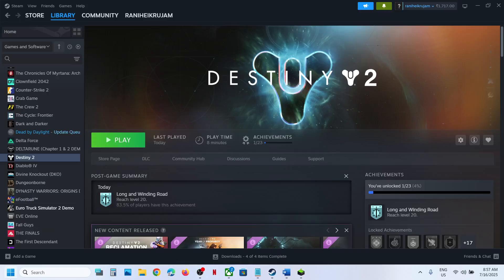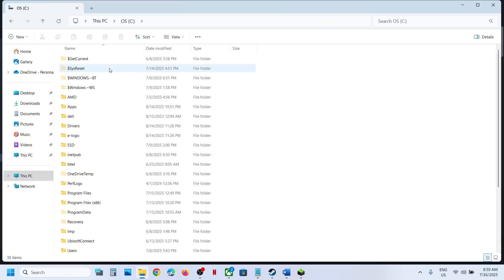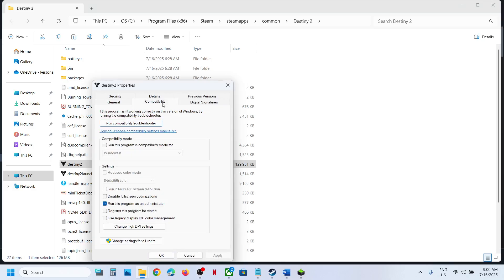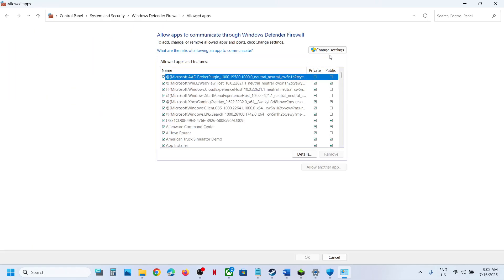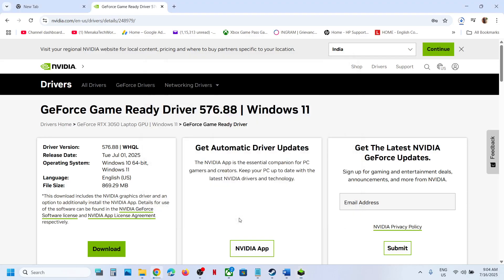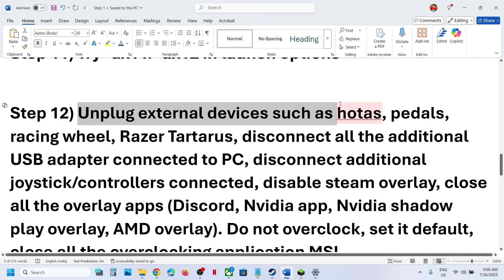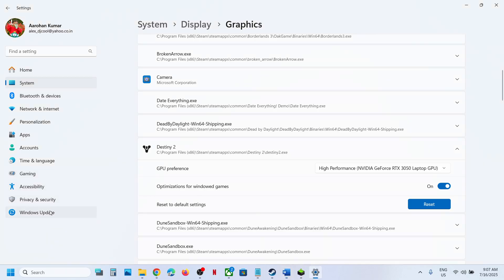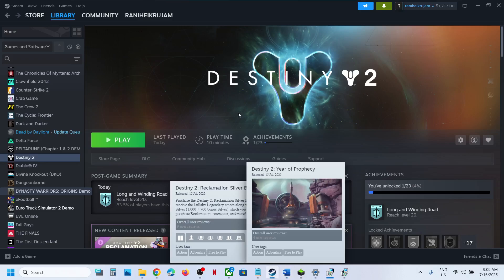Fix Destiny 2 The Edge of Fate Not Launching/Crashing/Not Loading/Freezing/Black Screen PC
Step 3) Uninstall BattlEye and then launch the game, during launch it will reinstall BattlEye
Step 5) Rename/Delete the config folder (All saved settings will be lost)
ipconfig /flushdns
ipconfig /release
ipconfig /renew